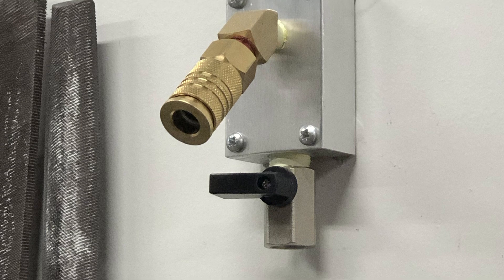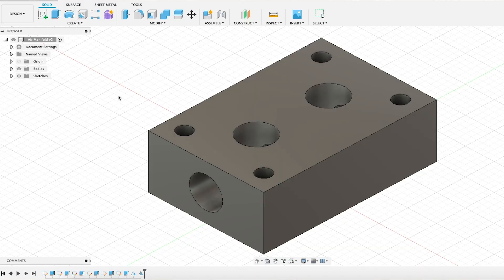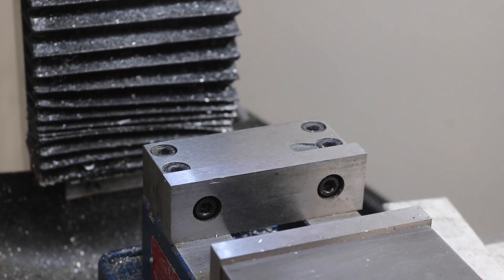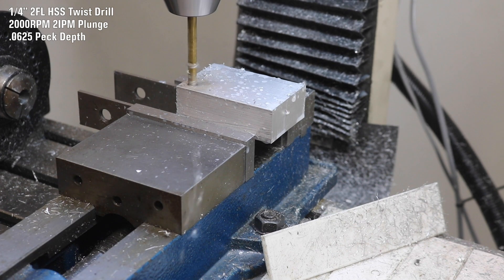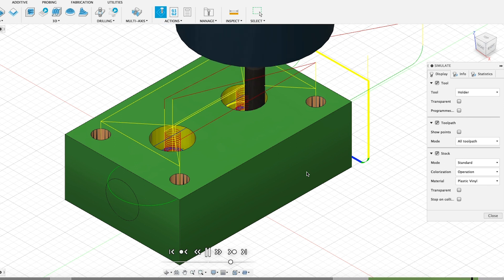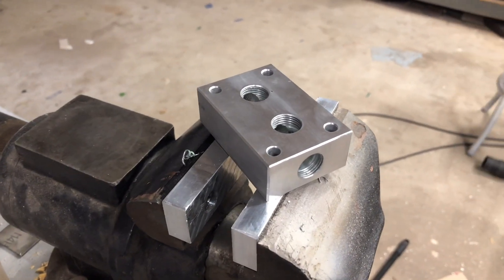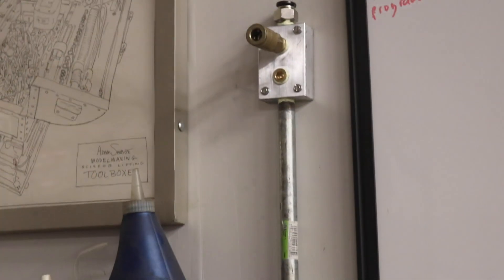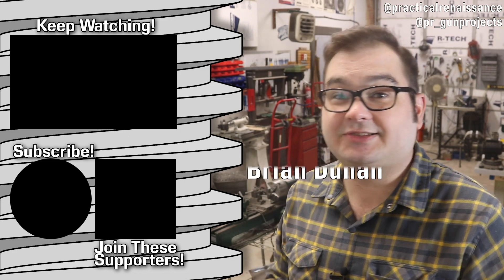Making an Air Manifold with a Small CNC Machine!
Having fun showing a workflow for CNC Machining a simple part for my home workshop, using a small milling machine I converted myself!

The Milling Machine itself
The Air System I use
The Manifold Set I could have just bought instead of making this video